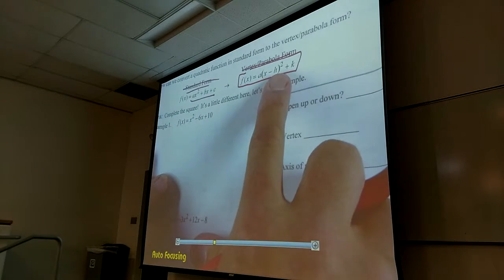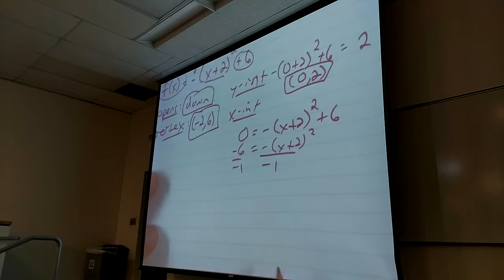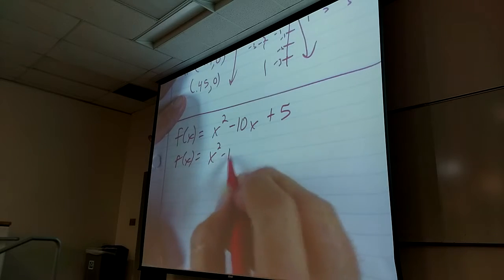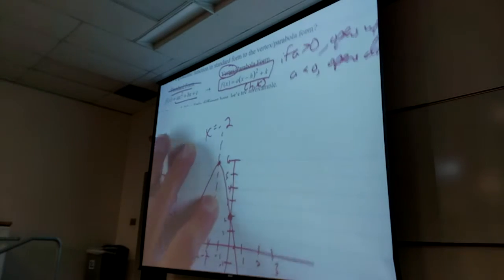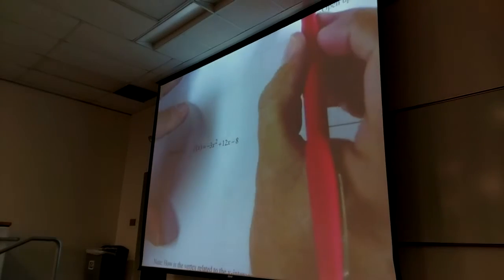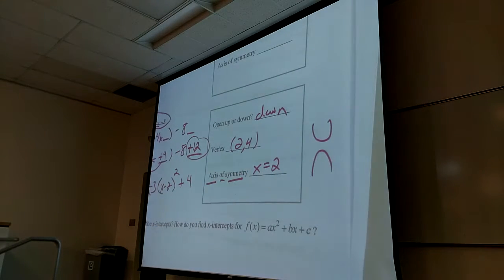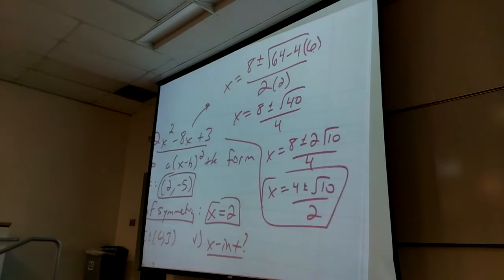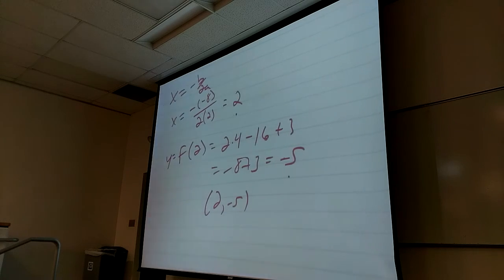Math 110, Apr 18 Lecture